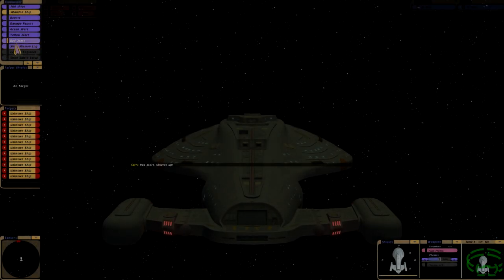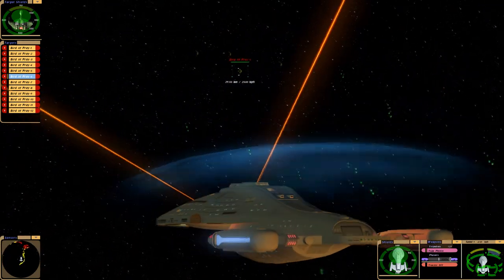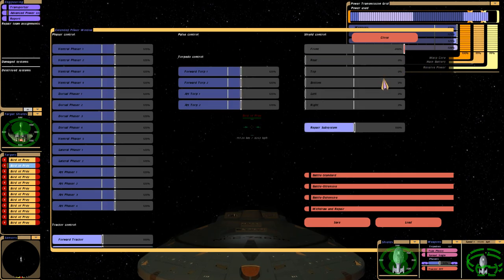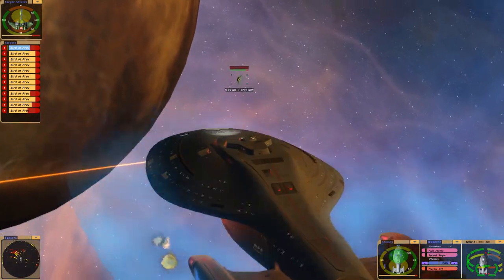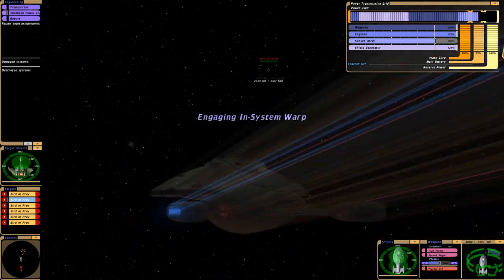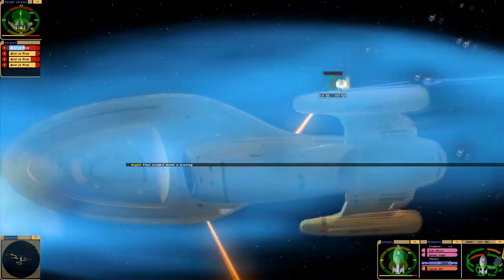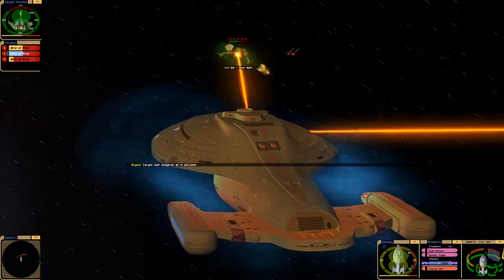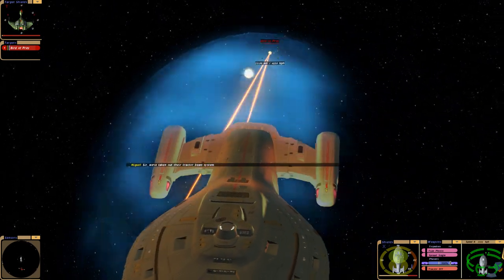USS Voyager vs 12 Birds of Prey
Can we survive fighting 12 Klingon Birds of Prey using an Intrepid Class starship?